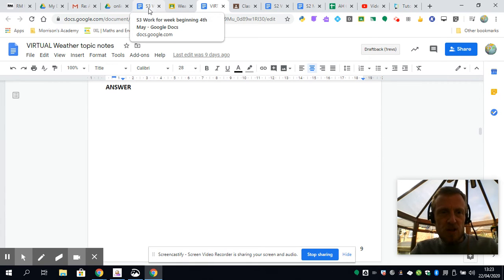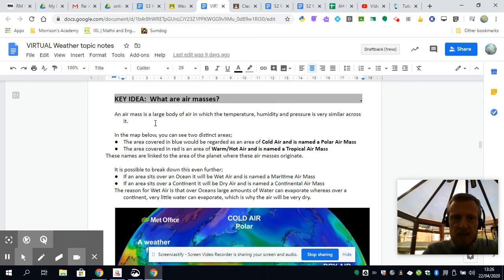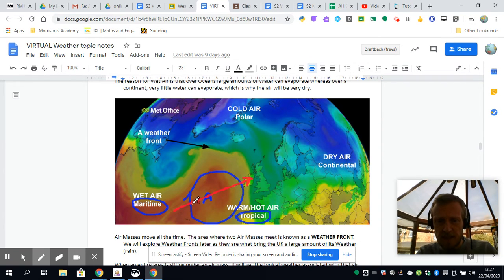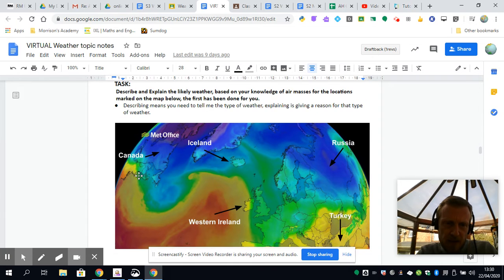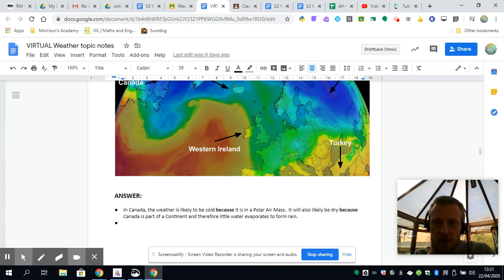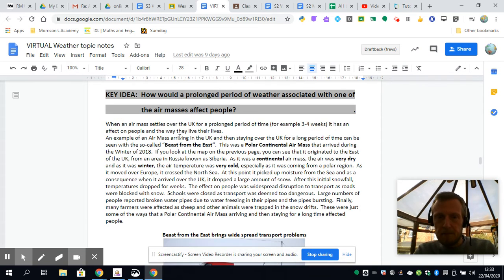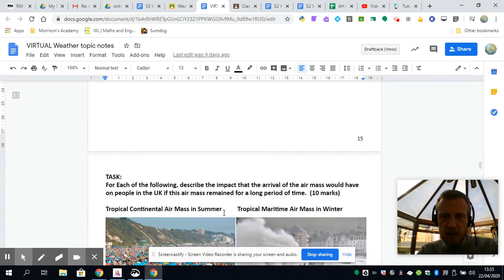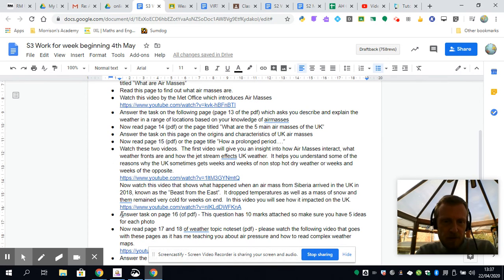S3 Lesson for the Week Beginning 4th May